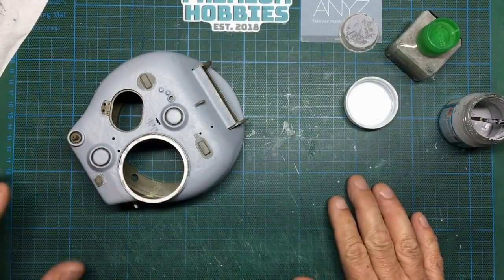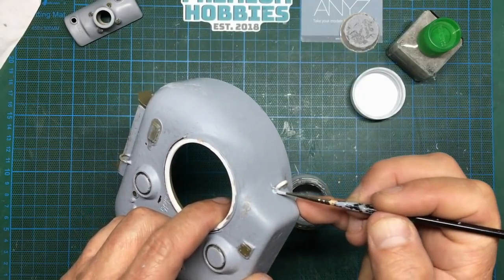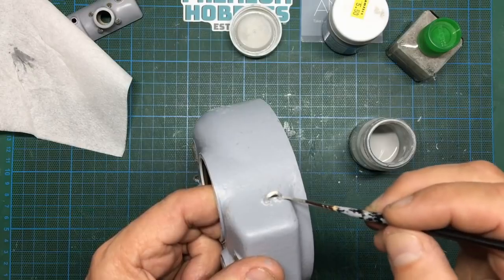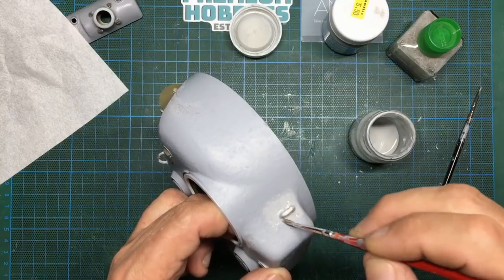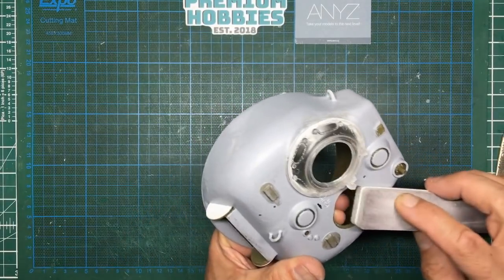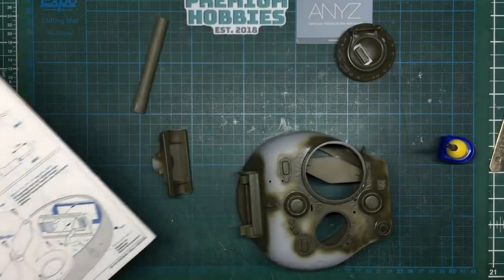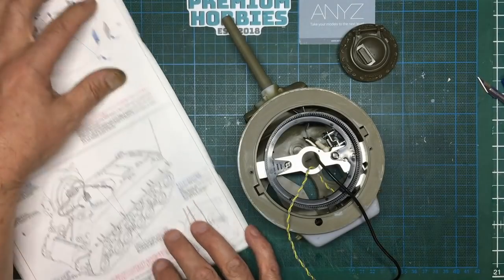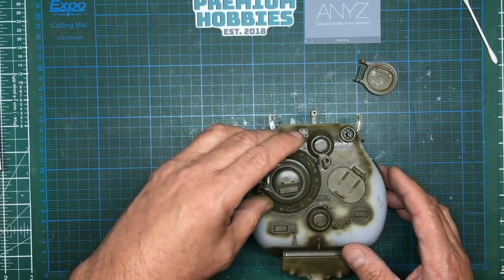Lets build a Tamiya 1/16 RC Sherman. Part 28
In part 28 we finish the build of the Turret with weld seams, some electronics and the big Gun!!